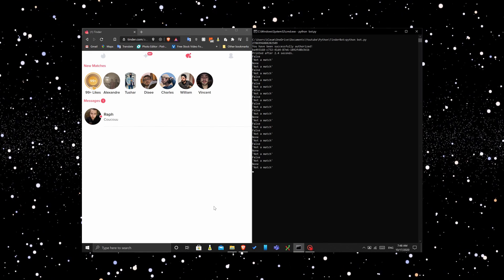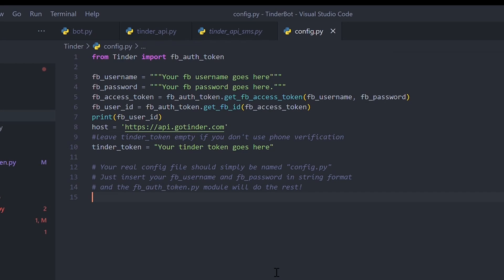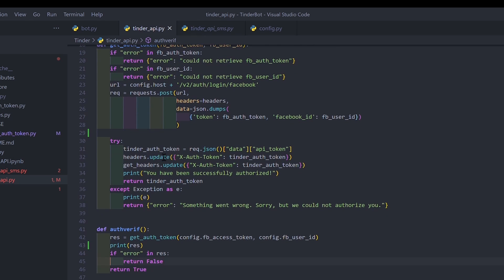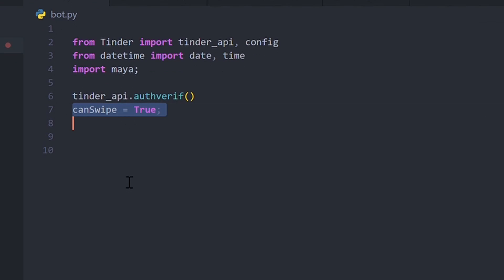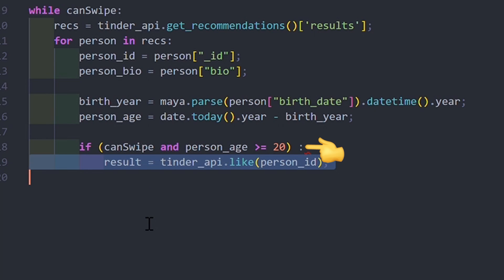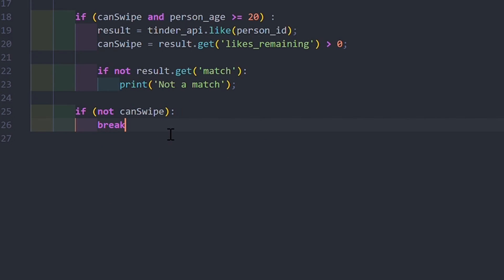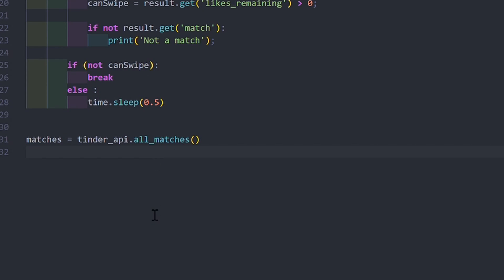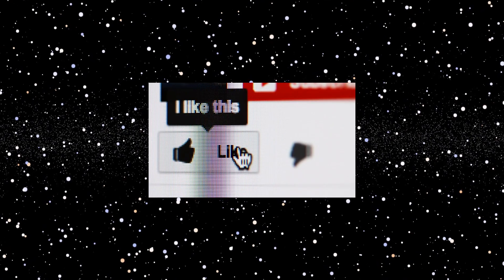Automate tinder swipes with python bot [in 2 minutes]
Tinder is a wonderful platform but it's also time consuming. In this video we will create a tinder bot to automate swipes so you can sit back relax and matches.
The more you like and swipe the more you have a chance to match so let's create a first basic swiping bot an maybe improve it with time.

There are some angular video I made.